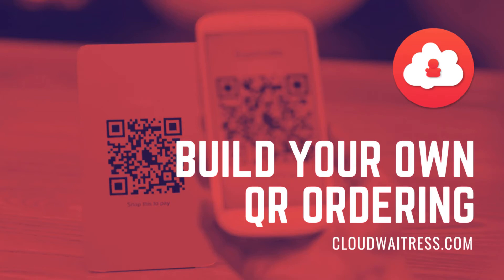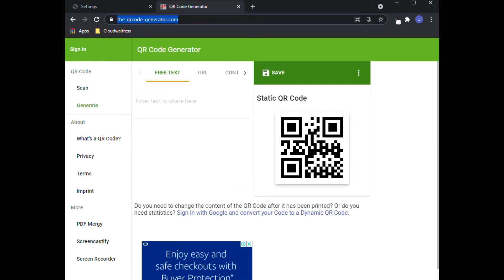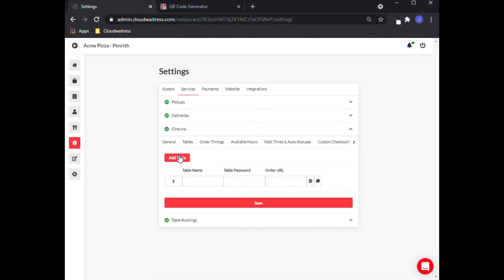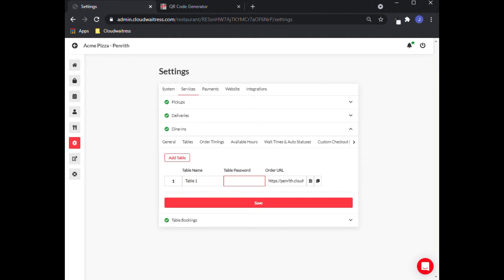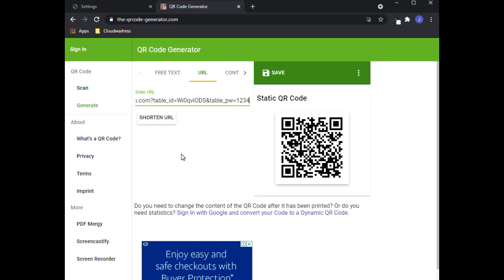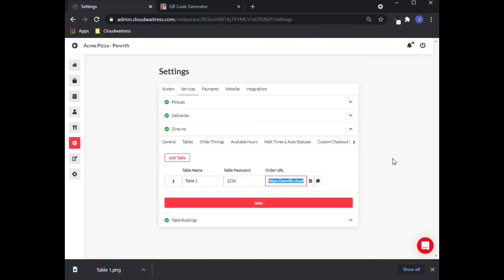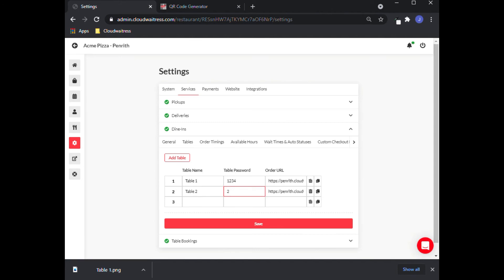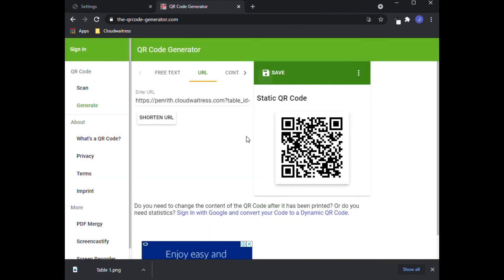How to build a QR code ordering system (for FREE)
CloudWaitress.com offers both free and paid online ordering software for restaurants.  What many people don't know if that they have a QR ordering system that's been operating for over 5 years.

Here is a quick video showing you how to create your 'scan & order' QR system inside CloudWaitress.

All the orders are tagged in the CloudWaitress dashboard and it also supports both Apple Pay and Google pay.

Here is a free QR design template you can use as well